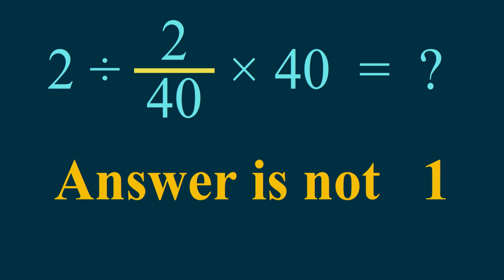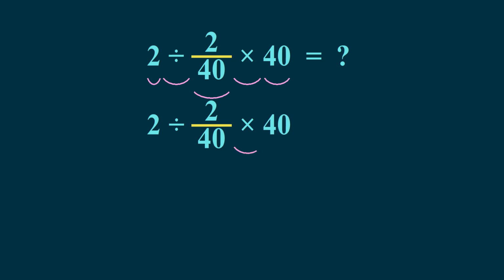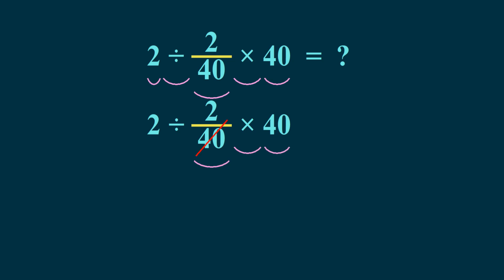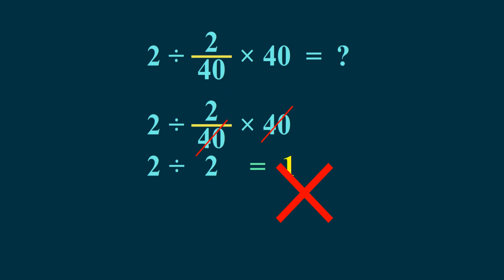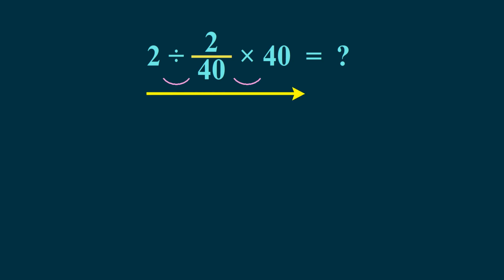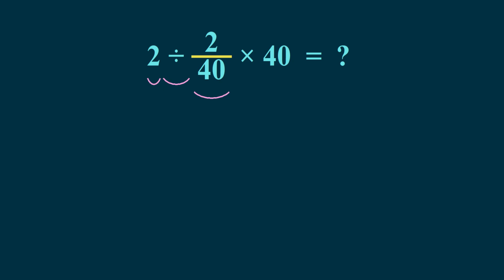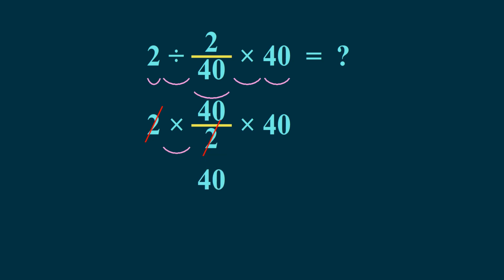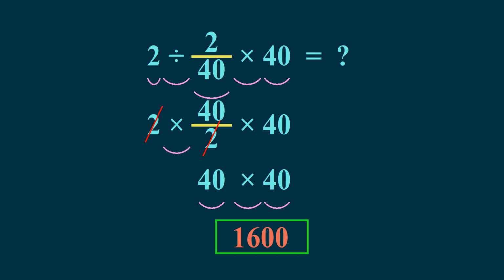Answer is not 1 | 2 ÷ (2/40) x 40 = ?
If you think the answer is 1, you're among the 90% who fall for this viral math trap!The problem: 2 ÷ (2/40) x 40 = ?At first glance, it looks like the numbers should just cancel out, but the Order of Operations (PEMDAS/BODMAS) tells a completely different story. In this video, we break down why this specific equation is tricking everyone on social media.[The "Why": The Mathematical Logic]The secret lies in how we handle division by a fraction. When you divide by $(2/40)$, you are actually multiplying by its reciprocal $(40/2)$. We’ll walk you through the "Keep-Change-Flip" rule and show you how a problem that looks like it should equal 1 actually results in a much larger number.[Timestamps]0:00 The "Answer is not 1" Challenge0:45 Why your brain wants to say 11:30 The Correct Order of Operations2:15 The Keep-Change-Flip Method3:00 Step-by-Step Calculation3:45 Final Reveal & Logic Check[Call to Action]What was your first result? Did you get 1, 1600, or something else?

90% of people get this wrong | 5 ÷ (5/20) x 20 = ?
Think the answer is 1? Think again | 8 ÷ (8/10) x 10 = ?
The viral math trap everyone falls for | 3 ÷ (3/30) x 30 = ?
Most people Solve this problem wrong | 10 ÷ (10/50) x 50 = ?
Answer is not 1 | 4 ÷ (4/12) x 12 = ?
Why 95% of adults fail this math test | 6 ÷ (6/15) x 15 = ?
Don't let the 40s fool you | 2 ÷ (2/40) x 40 = ?
The math problem that splits the internet | 7 ÷ (7/70) x 70 = ?
Answer is not 1 | 12 ÷ (12/24) x 24 = ?
Can you solve this without a calculator? | 9 ÷ (9/81) x 81 = ?
The PEMDAS rule most people forget | 15 ÷ (15/5) x 5 = ?
Answer is not 1 | 20 ÷ (20/100) x 100 = ?
Stop making this common division mistake | 1 ÷ (1/5) x 5 = ?
Only for the top 1% of math students | 11 ÷ (11/11) x 11 = ?
Answer is not 1 | 25 ÷ (25/4) x 4 = ?
The secret to solving fraction division | 14 ÷ (14/2) x 2 = ?
Answer is not 1 | 18 ÷ (18/3) x 3 = ?
Is your math better than a 5th grader? | 2 ÷ (2/60) x 60 = ?
Answer is not 1 | 50 ÷ (50/2) x 2 = ?
The Keep-Change-Flip trap explained | 3 ÷ (3/9) x 9 = ?
Answer is not 1 | 45 ÷ (45/5) x 5 = ?
Why the answer isn't what you think | 80 ÷ (80/8) x 8 = ?
Answer is not 1 | 100 ÷ (100/10) x 10 = ?
The most misunderstood math problem | 16 ÷ (16/4) x 4 = ?
Answer is not 1 | 21 ÷ (21/3) x 3 = ?
Why your brain wants the answer to be 1 | 7 ÷ (7/49) x 49 = ?
Answer is not 1 | 30 ÷ (30/3) x 3 = ?
The ultimate mental math challenge | 6 ÷ (6/36) x 36 = ?
99% fail this viral math question | 2 ÷ (2/40) x 40 = ?